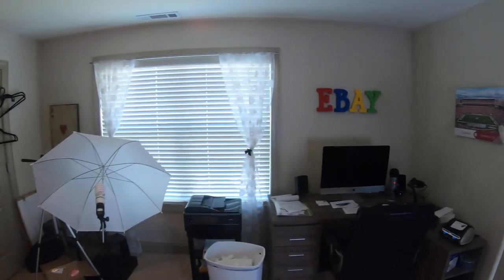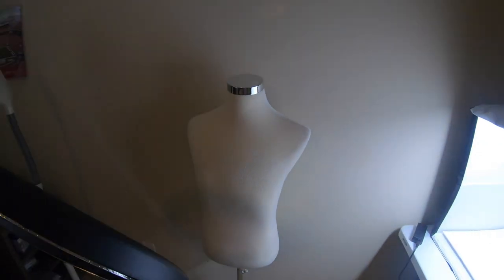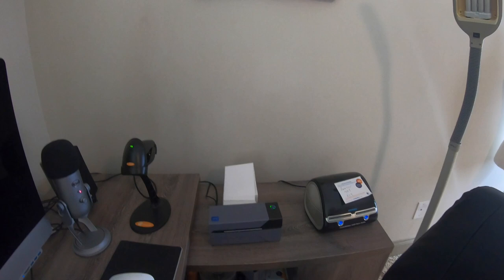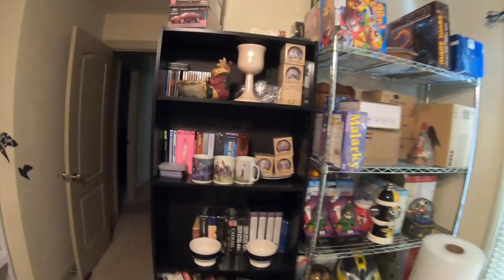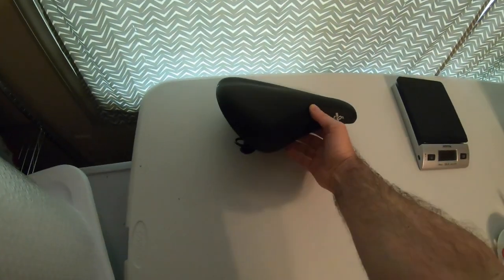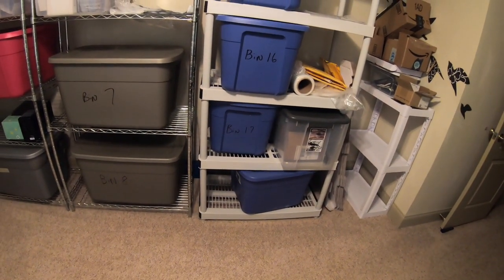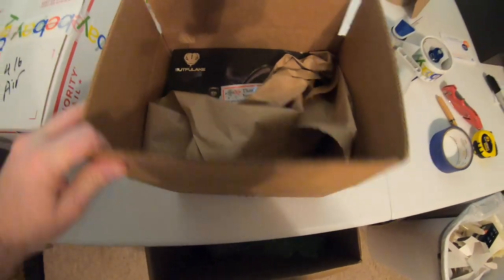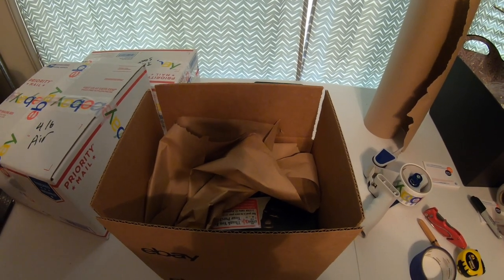Come tour my Ebay Office and Ebay Storage Room. Also, let's ship some sold items!